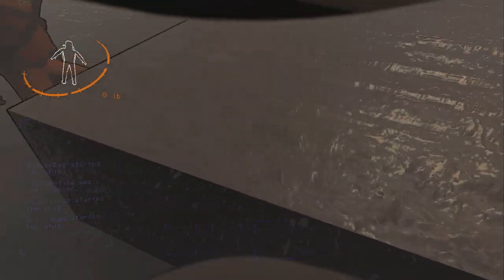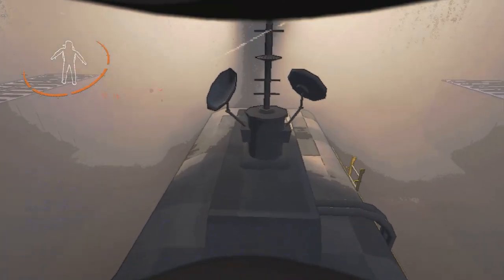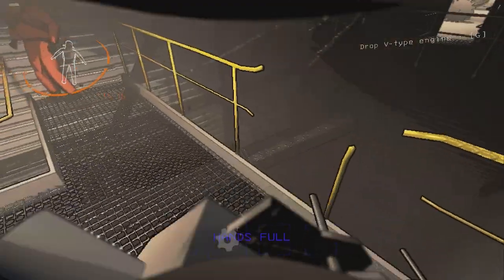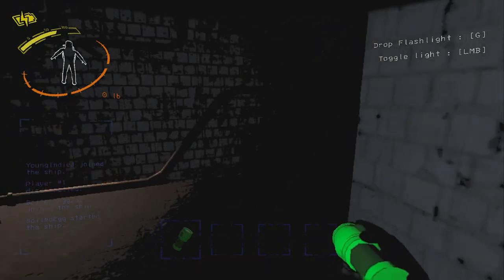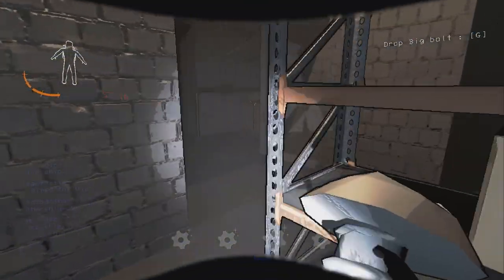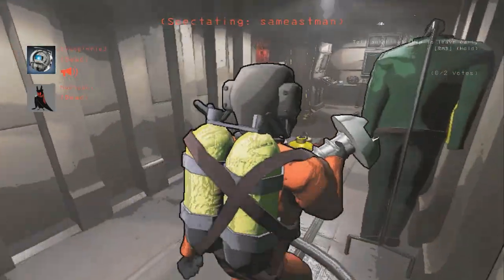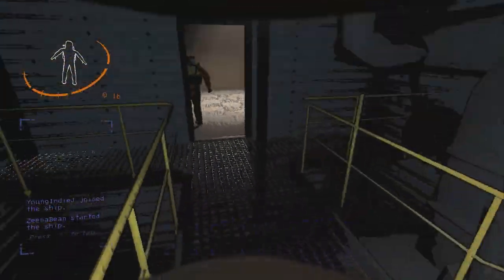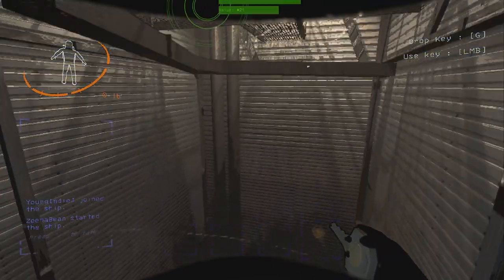How Many Times Can A Turret Kill Me? | Lethal Company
Honestly, how many times is this gonna happen? In this episode we see that Zeekers has definitely heard of Bullet Hells at least twice before. Last time i saw this many turrets was a lil old factory where they were working on a fall damage proof boots, guns that offended physics, and strangely a recipe for cake.